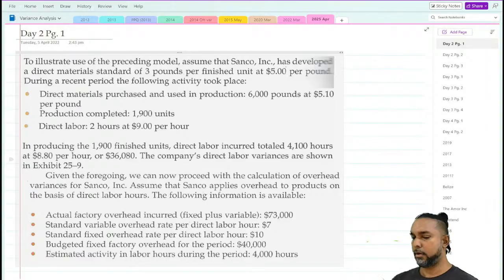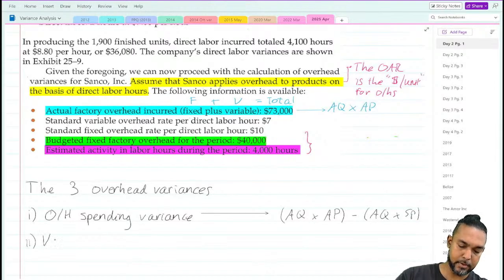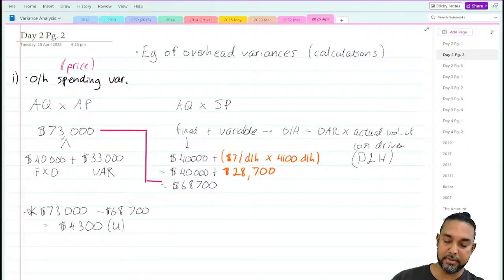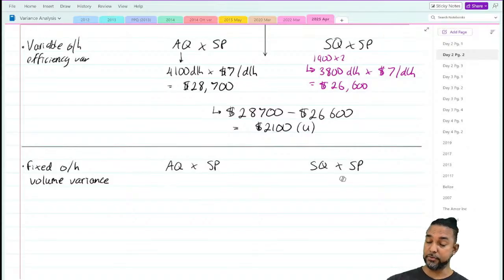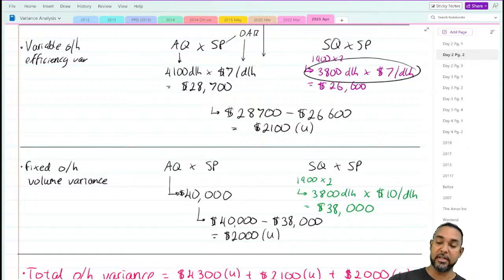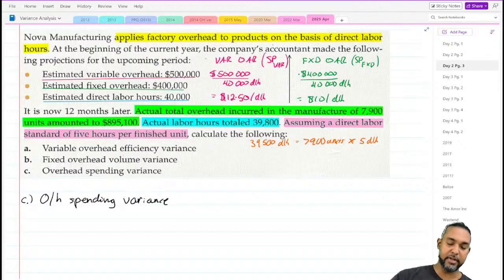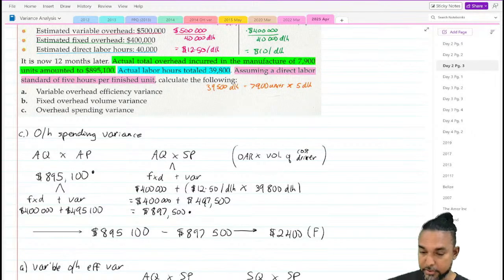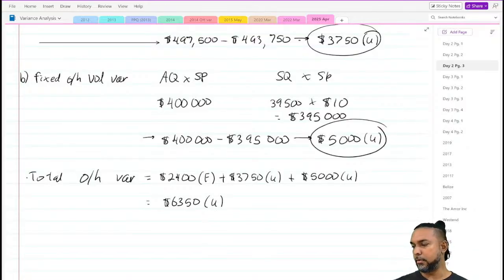2025 04 15 - CAPE Accounting Unit 2 - Variance Analysis - Day 2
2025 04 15 - CAPE Accounting Unit 2 - Variance Analysis - Day 2